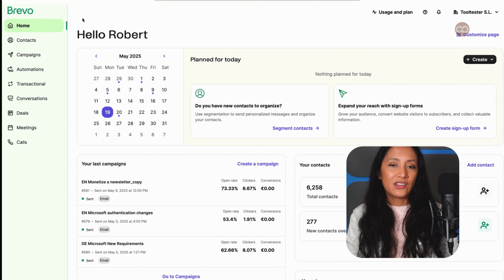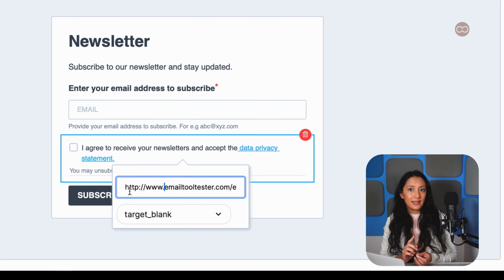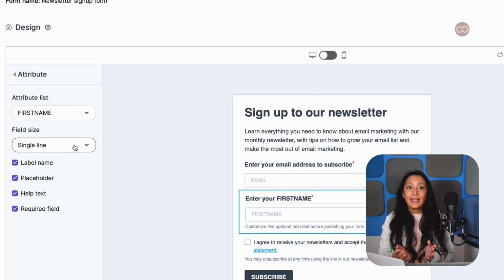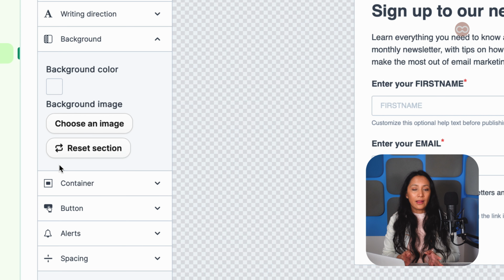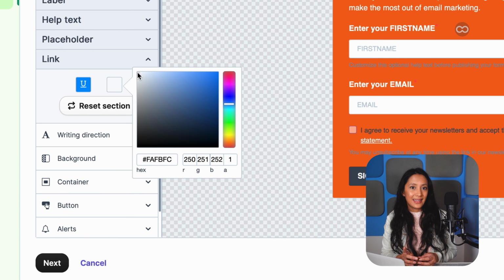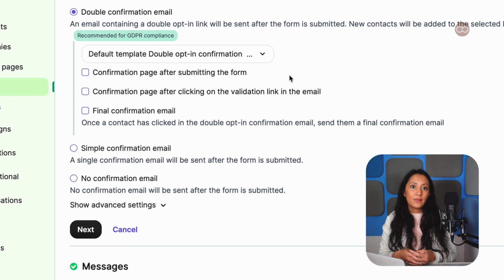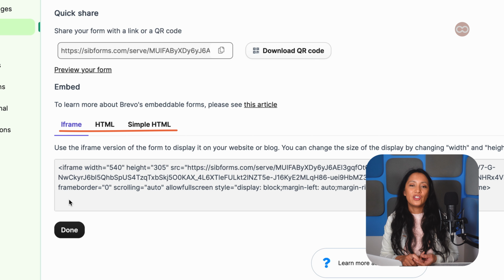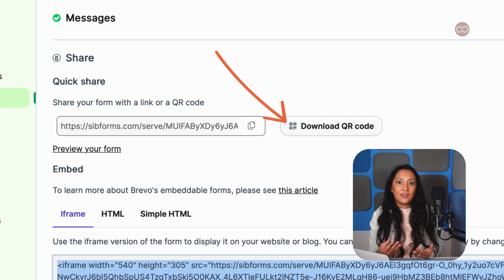Brevo Tutorial: Build & Publish Signup Forms That Convert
Want to grow your email list using Brevo? In this step-by-step Brevo tutorial, I’ll show you exactly how to create a sign-up form — from designing it to connecting it with your contact list and adding it to your website. Perfect for email marketing beginners, this guide walks you through every step so you can start collecting subscribers today.

Find the full tutorial in our Free Starter Course, along with lessons on segmentation, account setup and how to build an engaged list.

Contents:
0:00 - Intro
0:23 - Setup
1:53 - Exclusive offer: Free Brevo Starter Course from EmailTooltester
2:38 - Editing your form text
5:00 - Customizing form design
7:07 - Choosing your list for form subscribers
7:25 - Settings
9:14 - Confirmation and error messages
9:27 - Publishing your form
11:36 - Conclusion